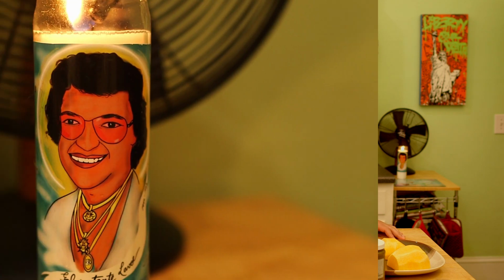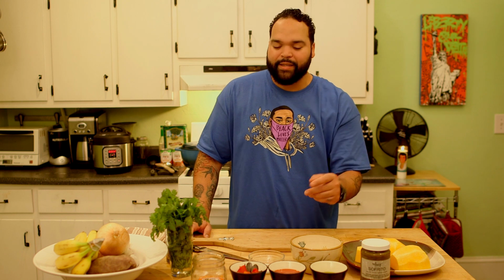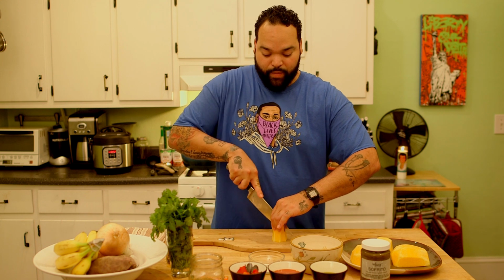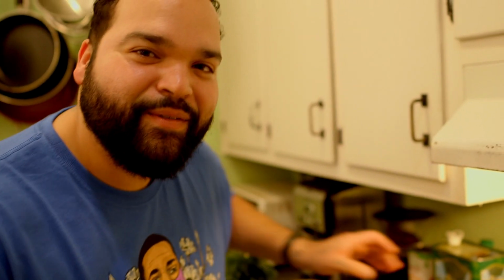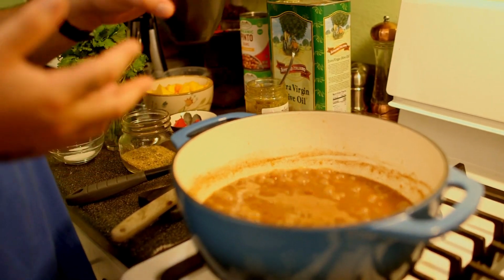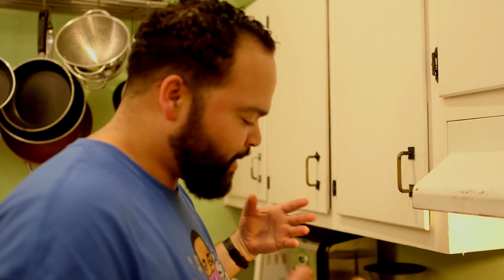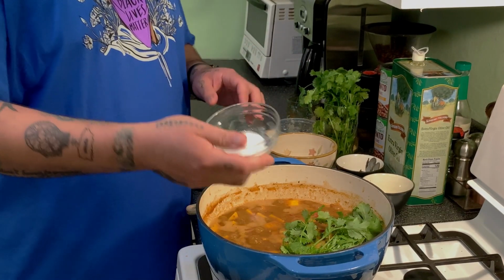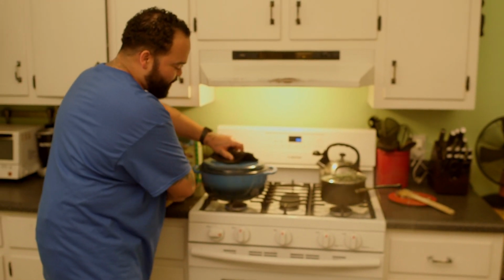How to Make Puerto Rican Pink Beans - With Luis Martinez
Habichuelas made at home with Luis Martinez, this recipe is so very special. Join this journey!

Produced by - Kojak Films
Directed- Kenneth Trujillo